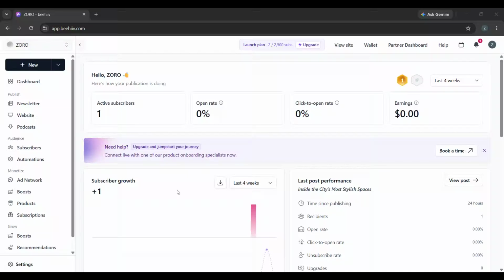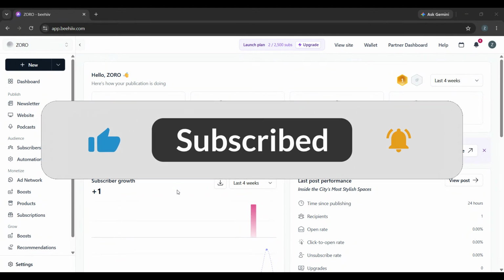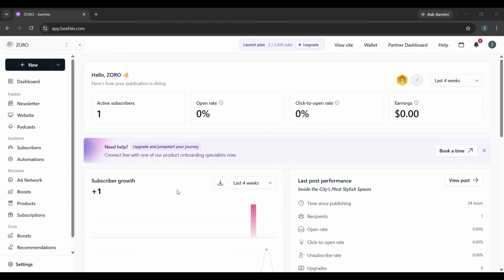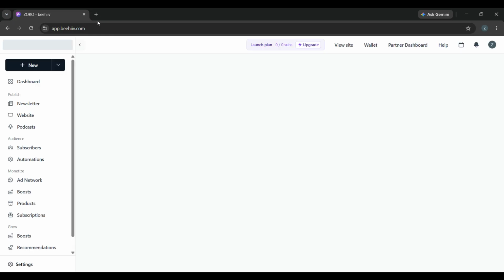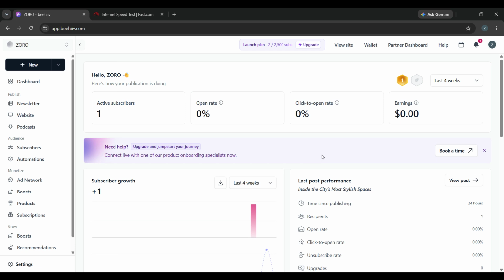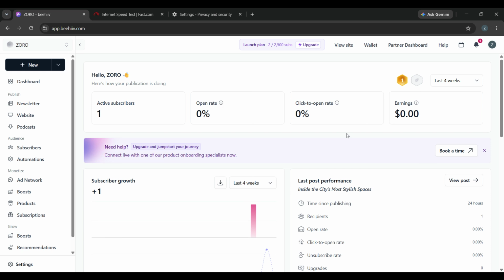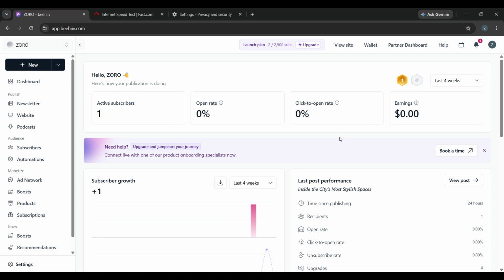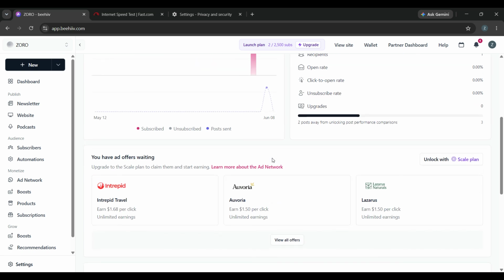Fix Beehiiv Timeout Error (Step By Step Guide)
Learn how to fix a Beehiiv timeout error with simple troubleshooting steps. This guide covers refresh, browser cleanup, login resets, upload fixes, and outage checks so you can get Beehiiv working again.

🕚Timestamps:
00:00 Introduction
00:18 Refresh Beehiiv And Check Internet
00:44 Wait, Log Out, And Log Back In
01:12 Clear Cache, Cookies, And Disable Extensions
01:42 Try Incognito, Another Browser, And Smaller Uploads
02:15 Save Your Work, Check For Outages, And Restart Your Browser
02:38 Outro

✍️What You'll Learn In This Video:
• How To Fix Beehiiv Timeout Errors Quickly
• How To Refresh Beehiiv And Test Your Internet Connection
• How To Clear Cache, Cookies, And Disable Extensions
• How To Use Incognito Mode And Switch Browsers
• How To Reduce Large Upload Issues In Beehiiv
• How To Check Beehiiv Outage Status And Retry Safely

💡Pro Tips:
• Use Incognito Mode to quickly rule out browser extension issues.
• If Beehiiv times out during uploads, compress images before trying again.
• Always save your draft before retrying an action.
• If the problem appears across multiple browsers, check Beehiiv’s status first.
• Restarting the browser can fix temporary session bugs.